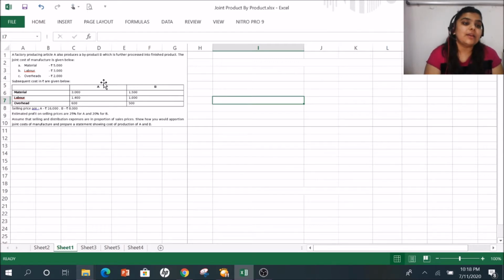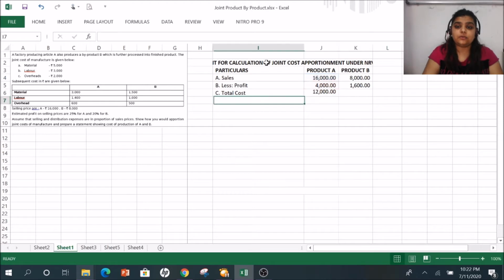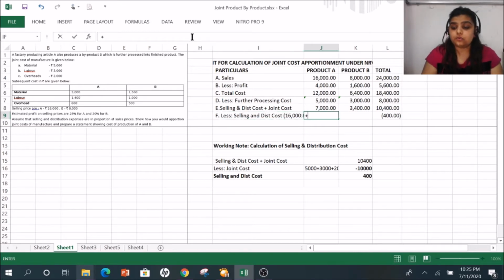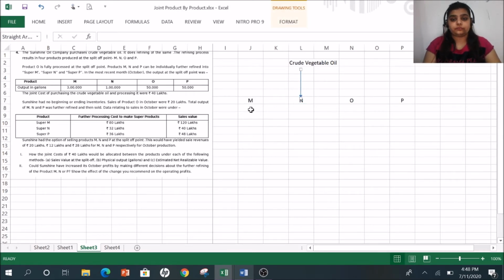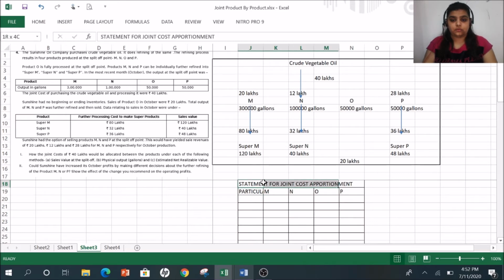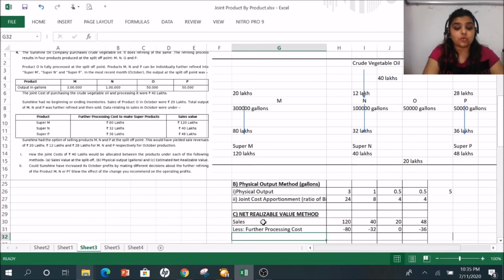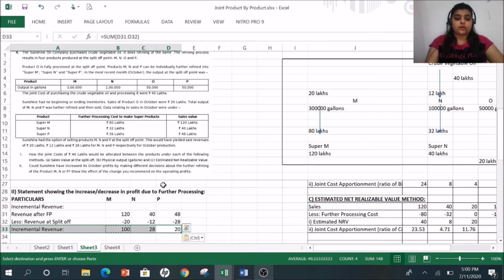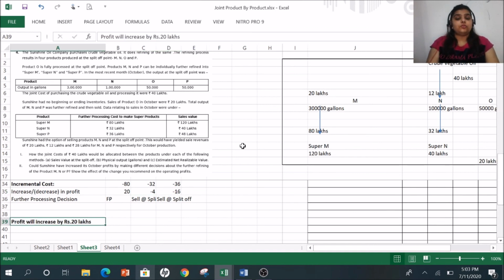Joint Product & By Product | Problem Solving | By CA Sweta Jain | CA Inter | CS | B.com | BBA | CMA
This video solves two good questions of Joint Cost Apportionment.